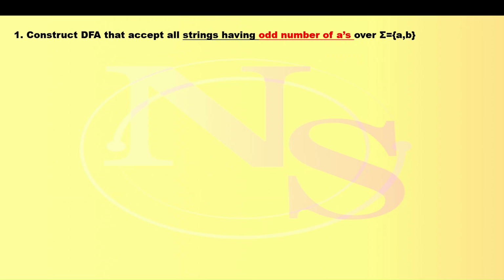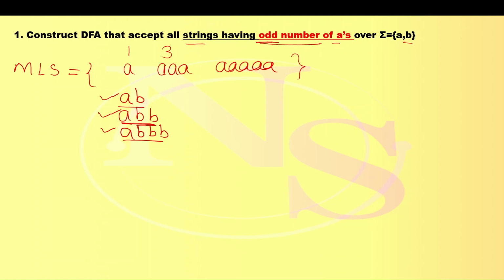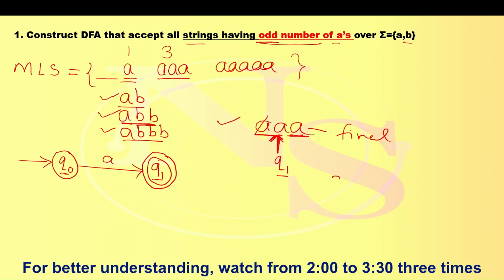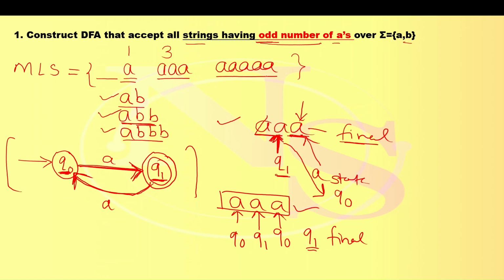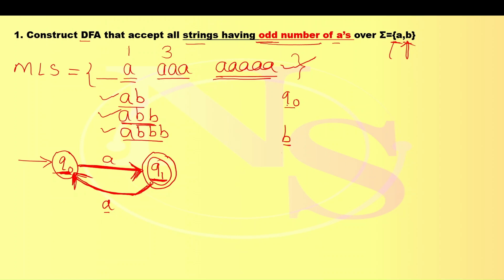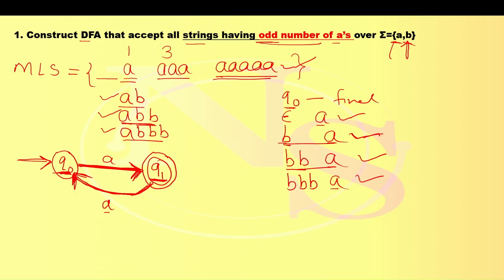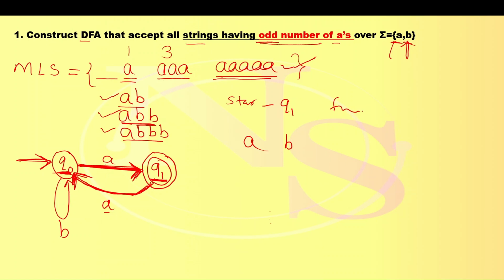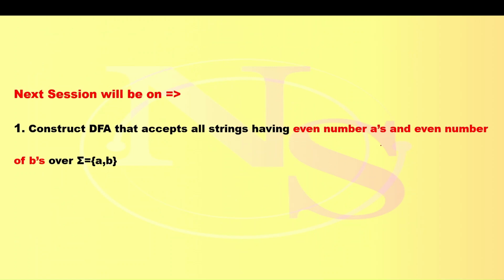6 DFA to accept all strings having odd number of 'a' || number of 'a' are NOT divisible by 2 in TOC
About this video:

In this video, you will learn how to design  DFA to accept all strings having odd number of 'a' OR number of 'a' are NOT divisible by 2 in Theory of computation (TOC)